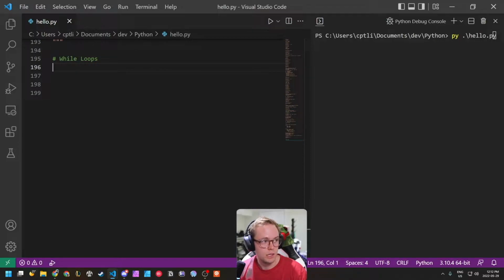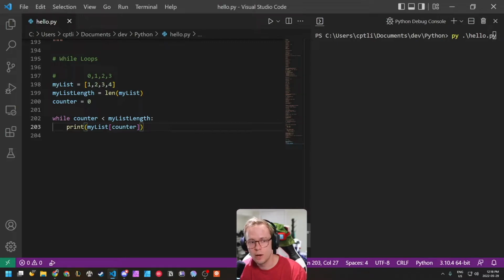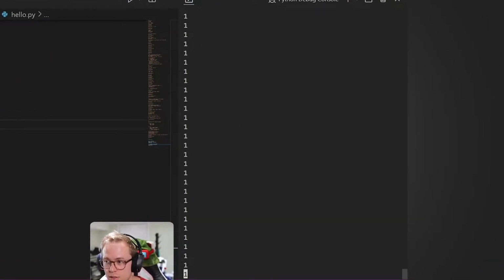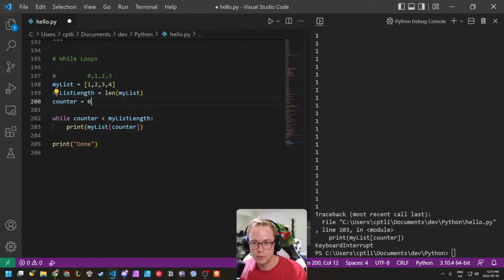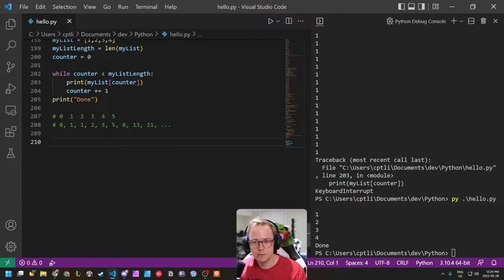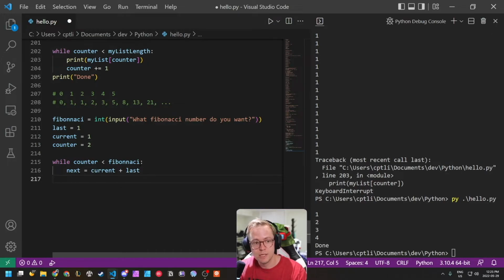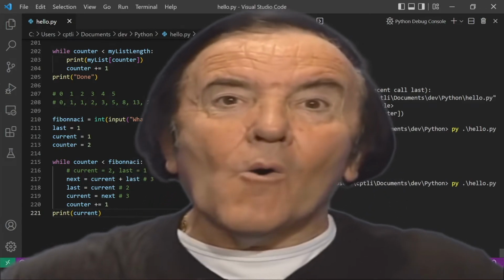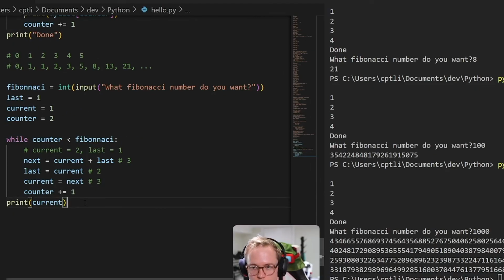While Loops | Intro to Coding | Learn to Code Python!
In this video we go over While Loops! While loops allow you to do the same block of code _while_ the condition is still true! This could be *forever*! While loops are the backbone of some parts of game development to ensure that a game keeps going (known as the game loop). They are useful for looping over things that don't have a variable to loop over. If you have a list or something, a for loop may be easier - we'll do that in the next video!

I do know I misspelled Fibonacci in the video... my bad!

Timestamps:
00:00 Intro
01:11 While Loops
07:27 Fibonnaci Sequence While Loop
12:54 Outro